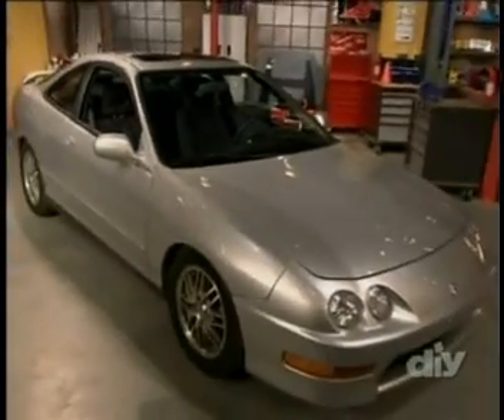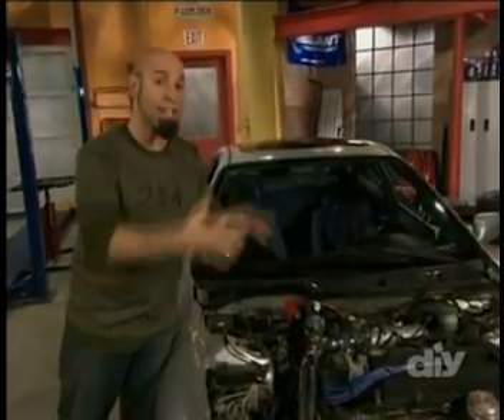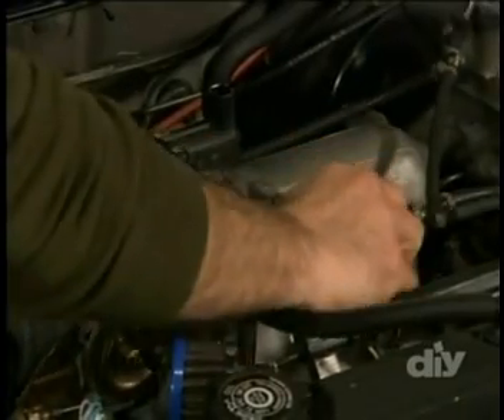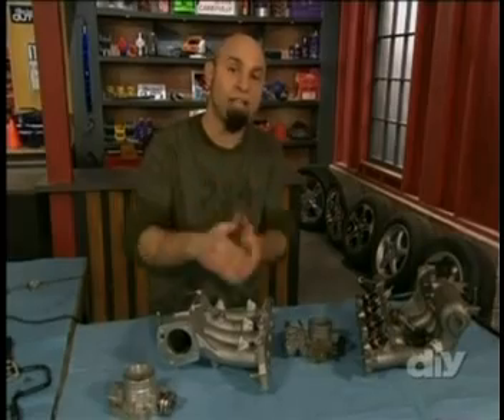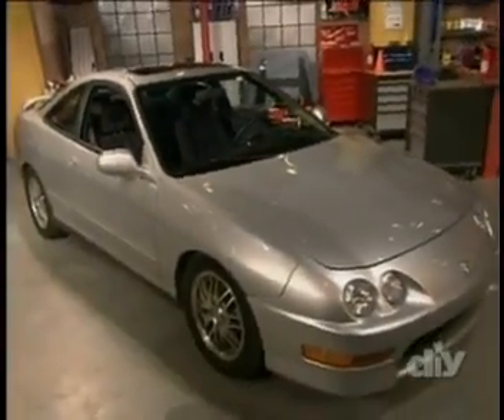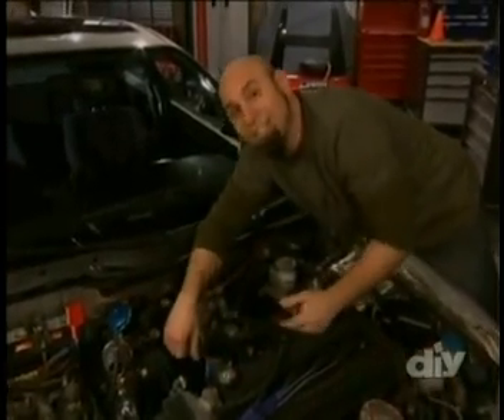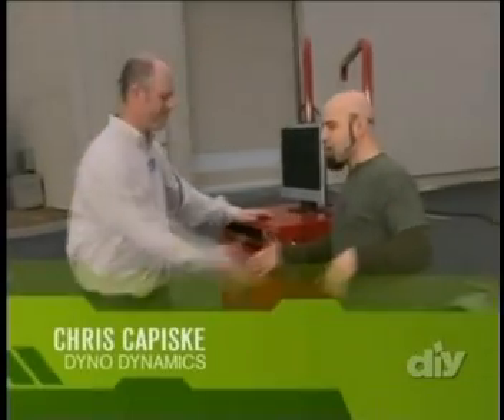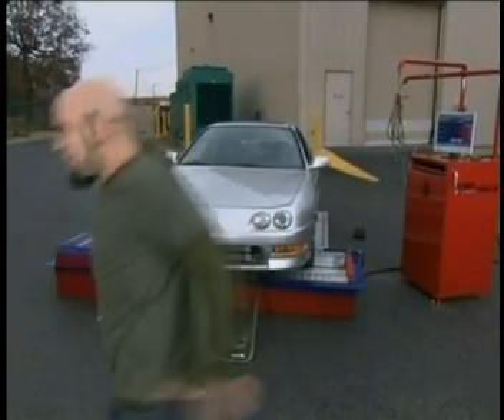DIY - Tricked Out - Acura Integra Intake Manifold